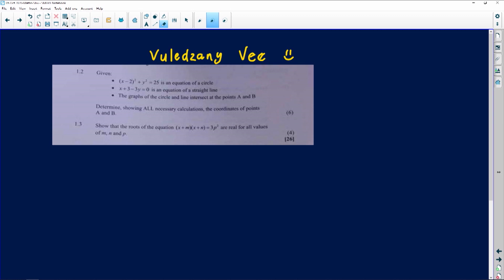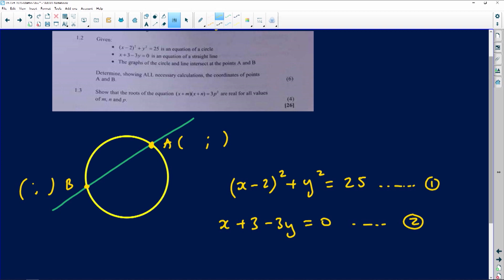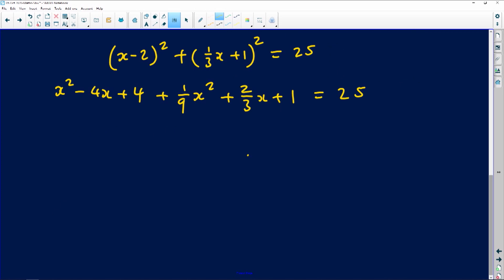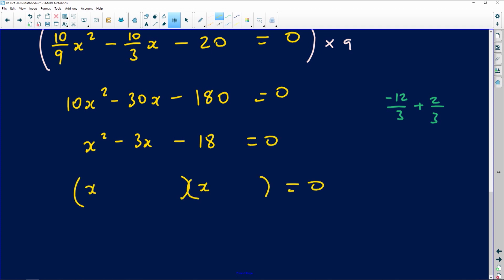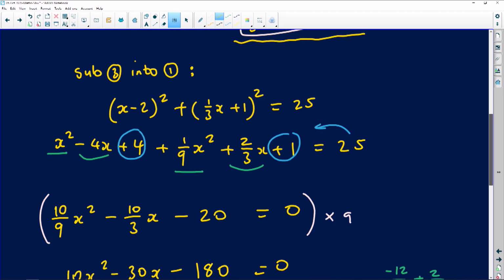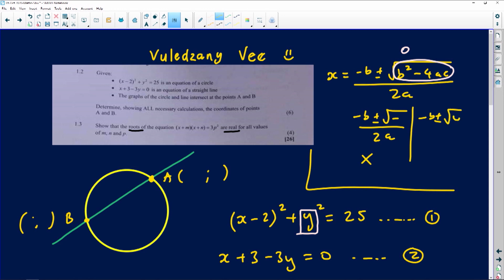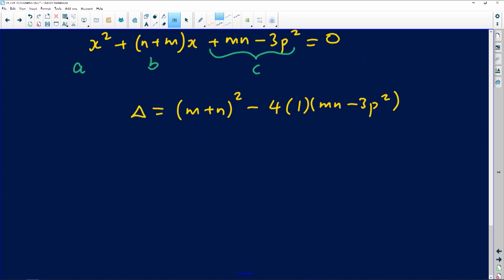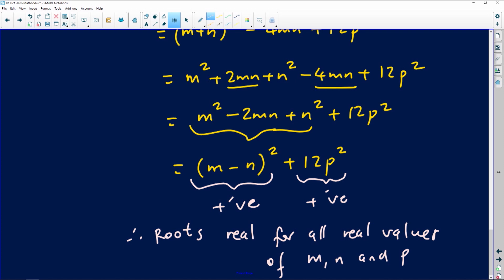Maths Literacy 2020: Algebra